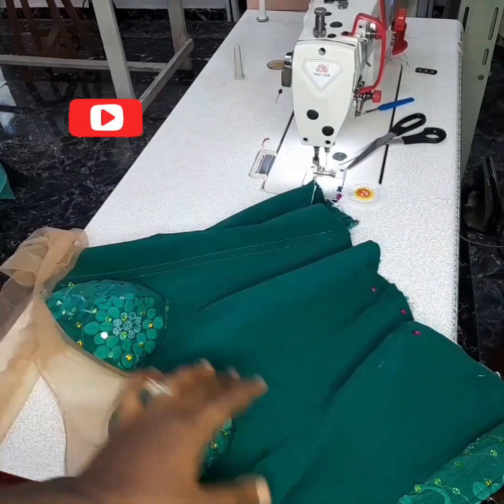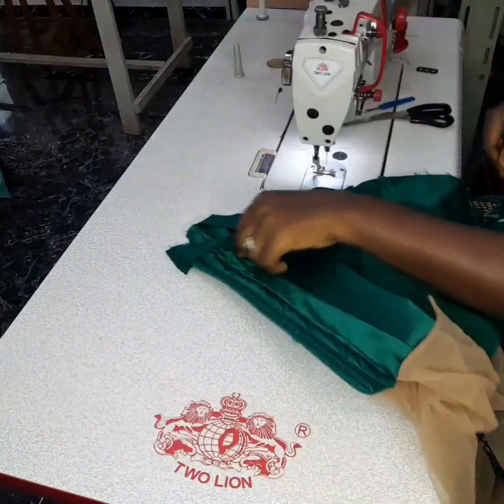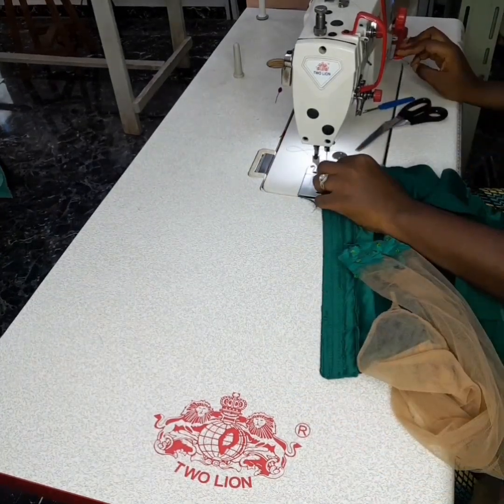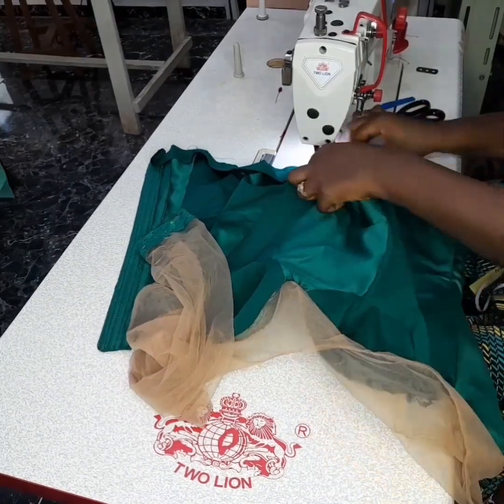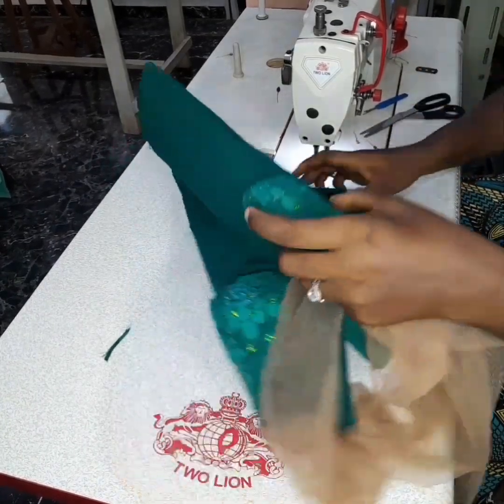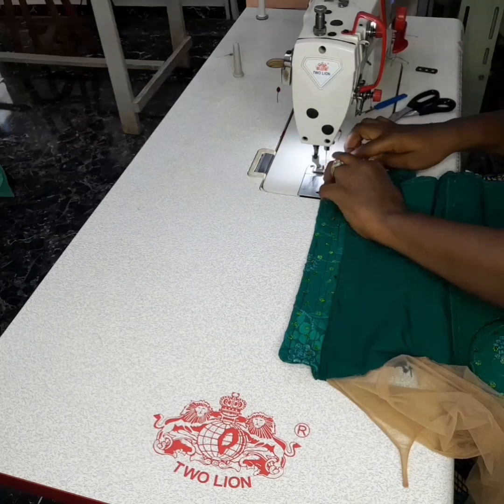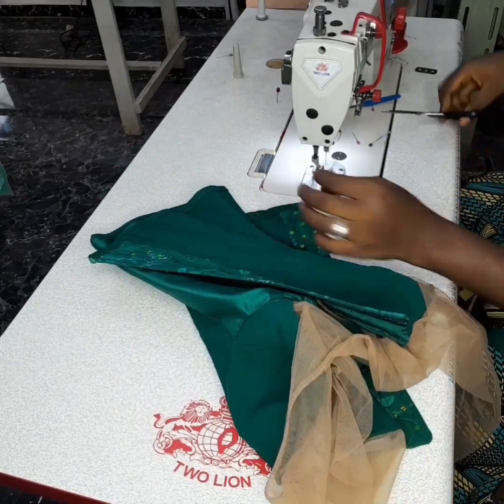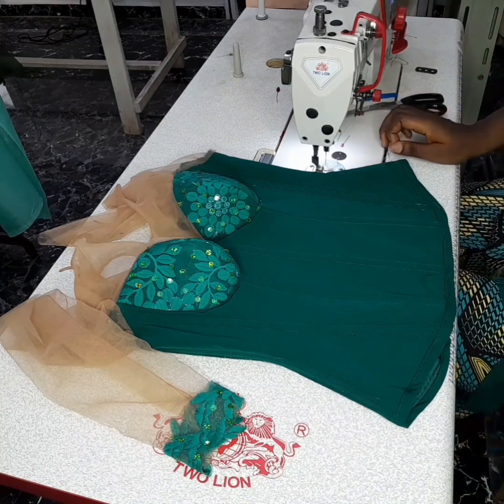How to properly finish off the hem of a corset top#sewingtutorial